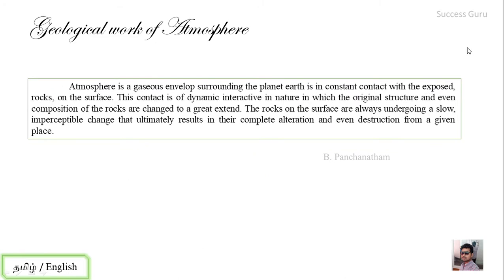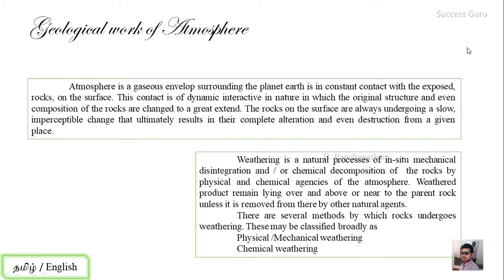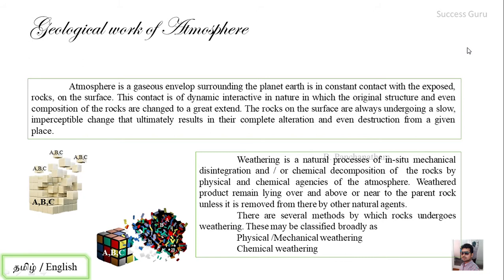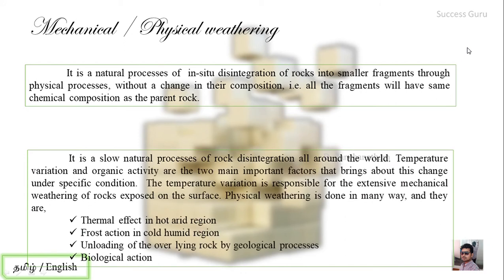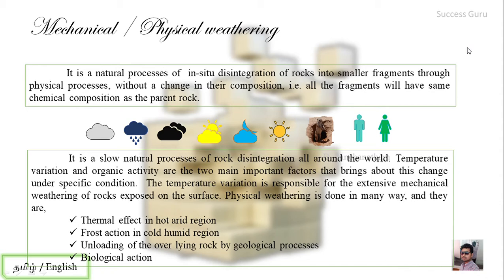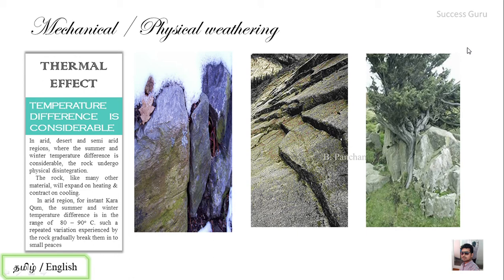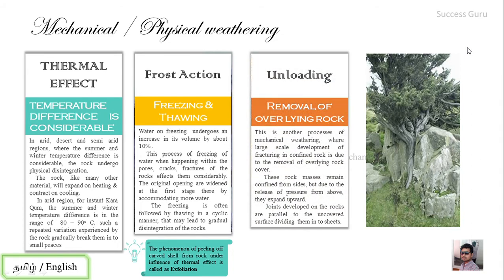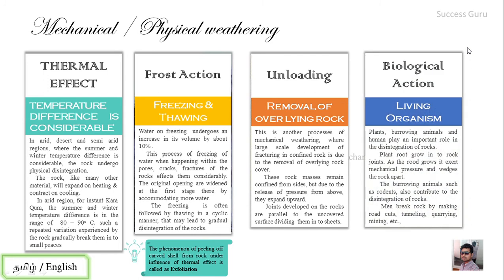IIT JAM GEOLOGY | GG | Free coaching Lecture 11 - Weathering, In English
Atmosphere is a gaseous envelop surrounding the planet earth is in constant contact with the exposed, rocks, on the surface. This contact is of dynamic interactive in nature in which the original structure and even composition of the rocks are changed to a great extend. The rocks on the surface are always undergoing a slow, imperceptible change that ultimately results in their complete alteration and even destruction from a given place.

Weathering is a natural processes of in-situ mechanical disintegration and / or chemical decomposition of  the rocks by physical and chemical agencies of the atmosphere. Weathered product remain lying over and above or near to the parent rock unless it is removed from there by other natural agents.
 There are several methods by which rocks undergoes weathering. These may be classified broadly as
 Physical /Mechanical weathering
 Chemical weathering